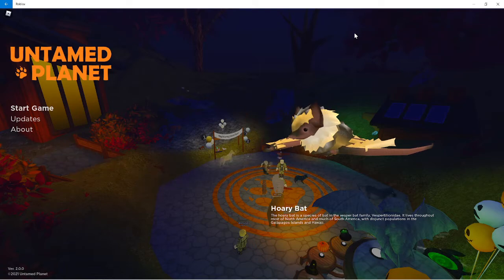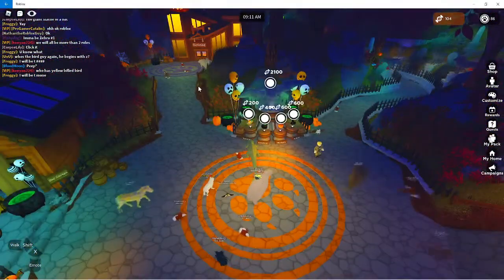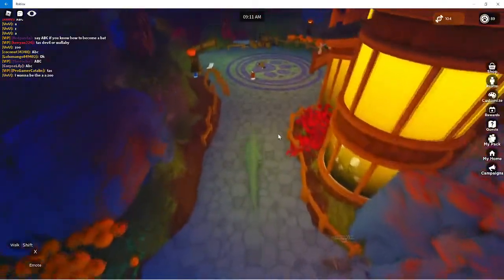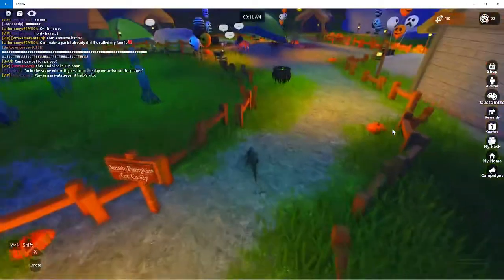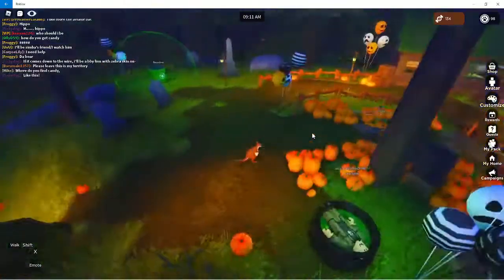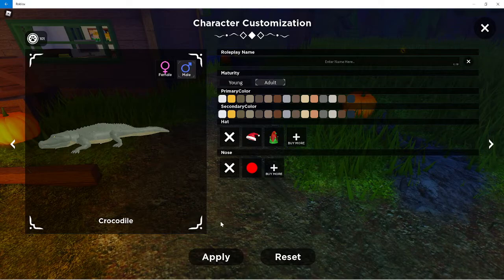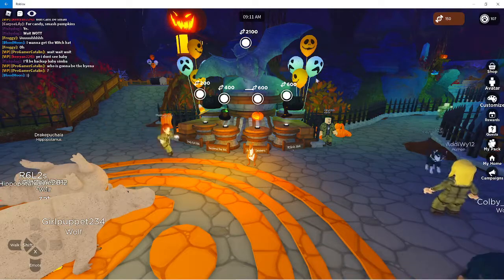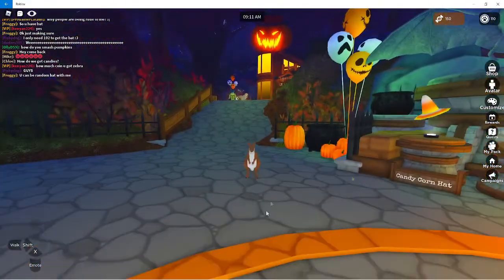HALLOWEEN UPDATE in UNTAMED PLANET!! A Roblox Game!!